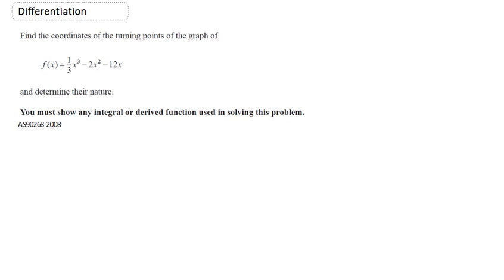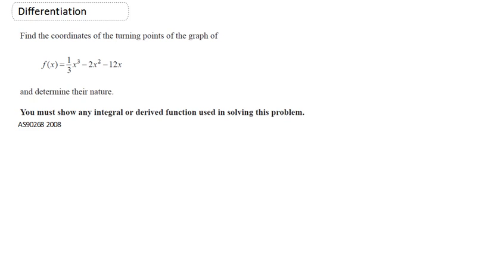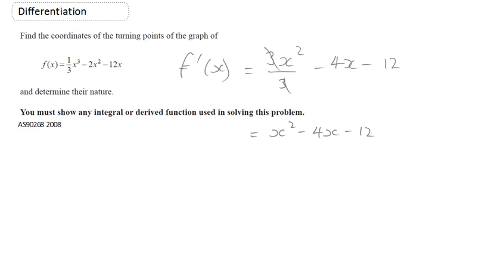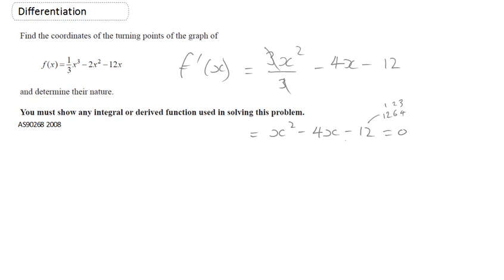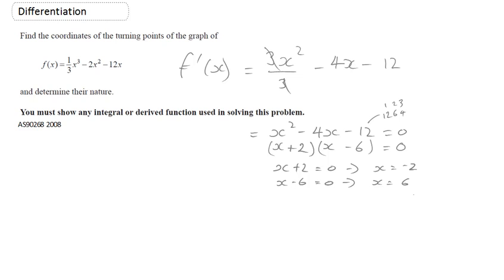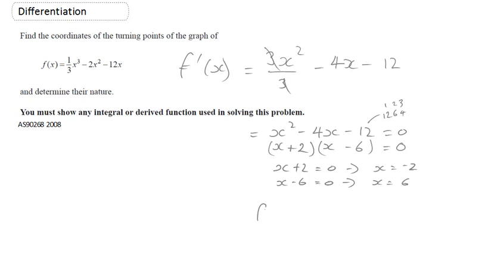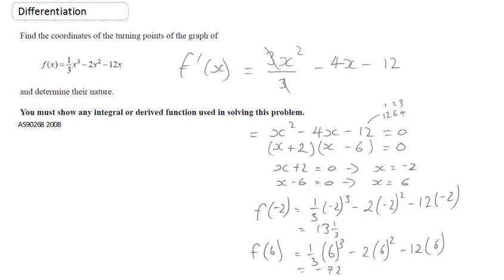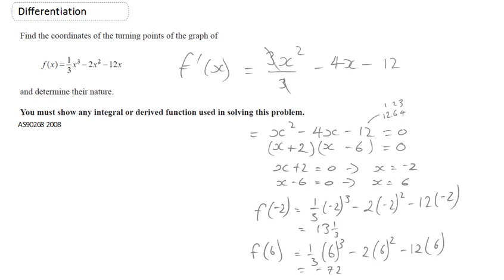Differentiation to find the co-ordingates of turning points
Finding the co-ordinates of turning points